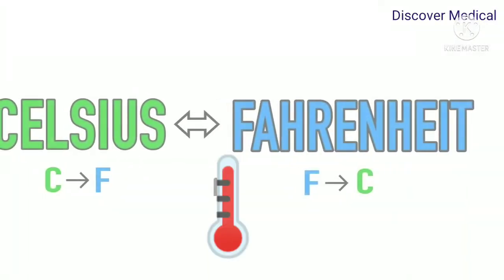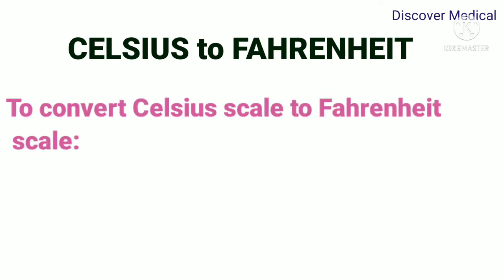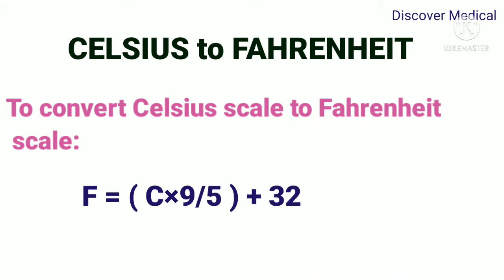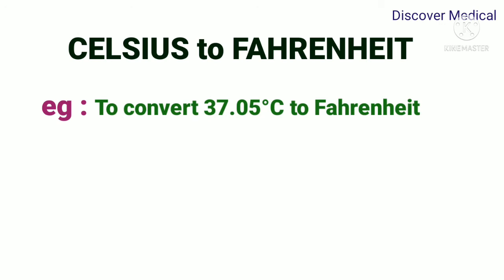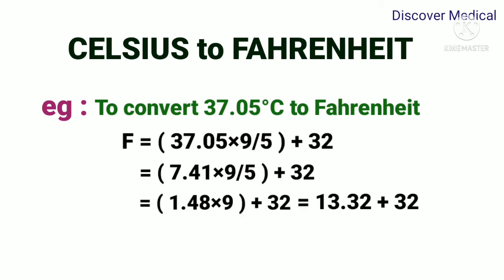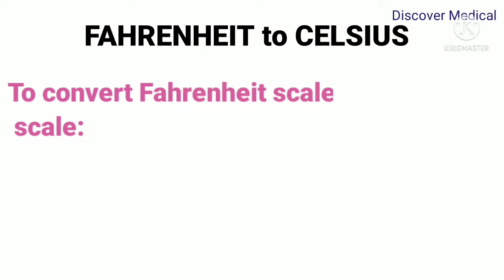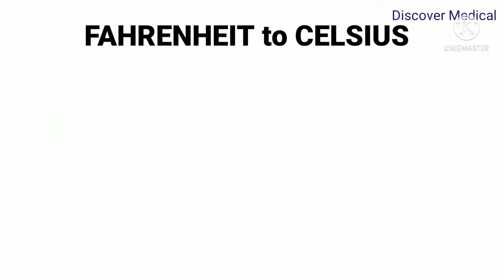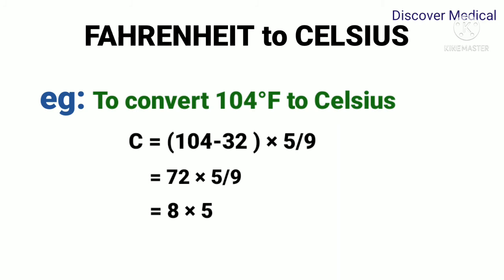Celsius|| Fahrenheit || How to convert Celsius to Fahrenheit and Celsius to Fahrenheit ...